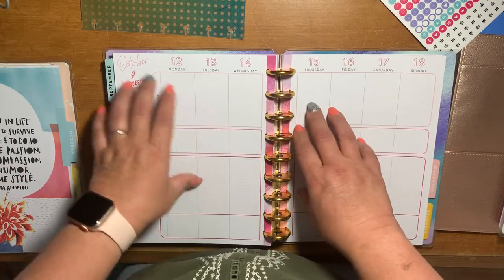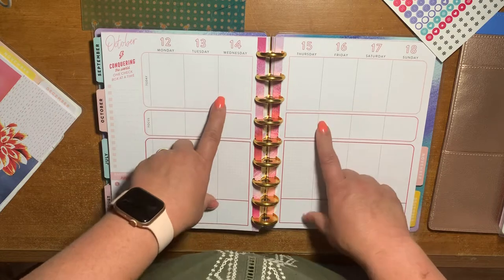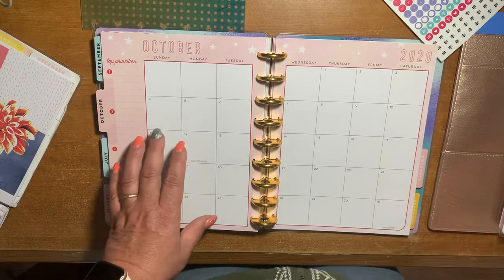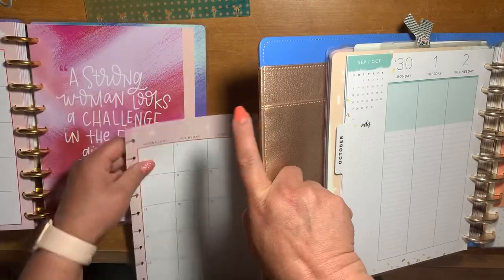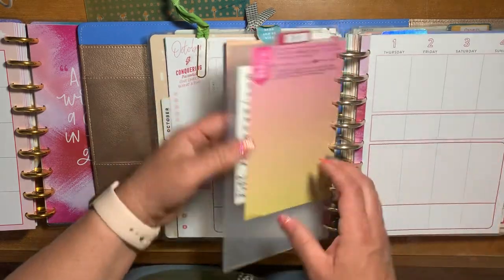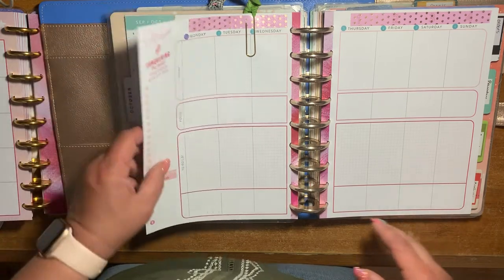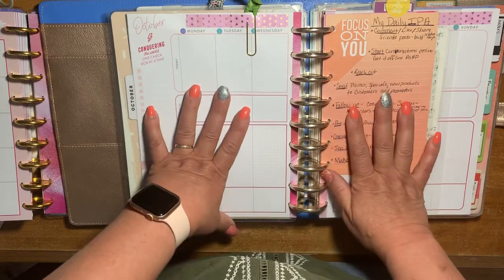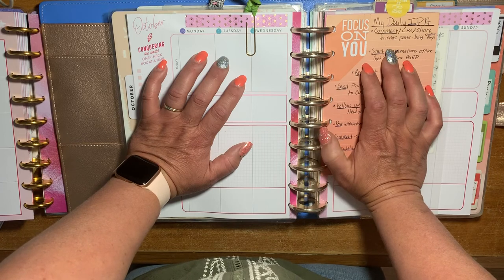I’m NOT waiting one more minute! I’m setting up my 2020 Encourager Happy Planner NOW!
Welcome to the Lazy JX Ranch!

Open Range: Lazy JX Ranch
MeWe: Celeste Johansen

Here are some services we recommend! Use our link to save you some money Try Kidbox Try Stitch fix (referal link) Save $20 on your next Shark purchase.